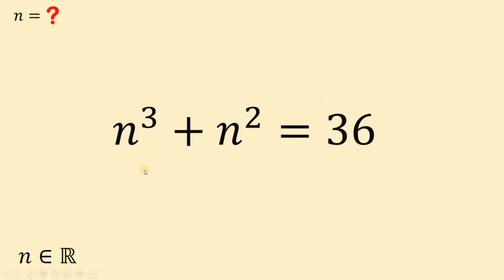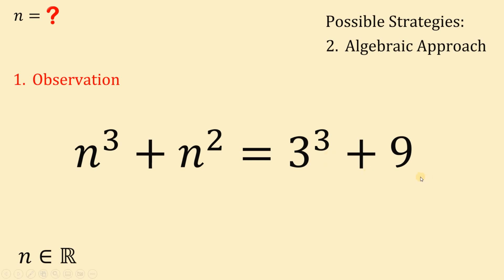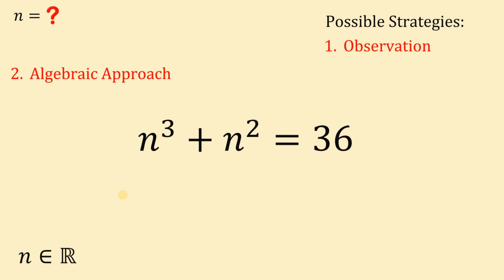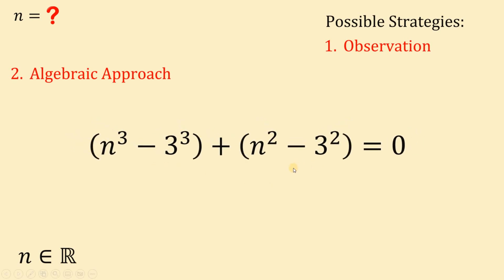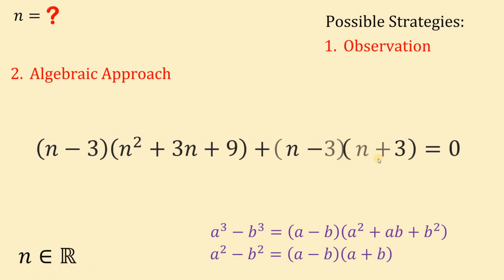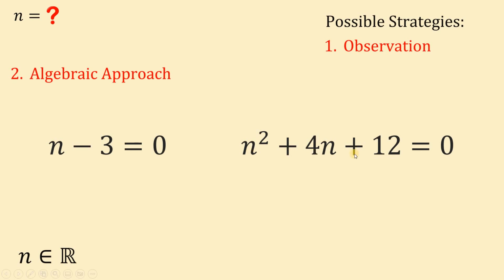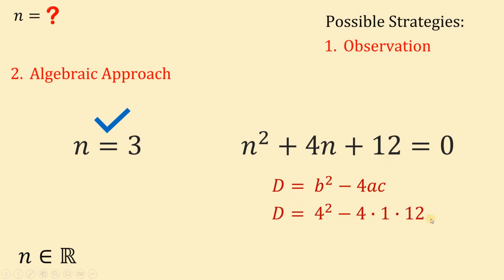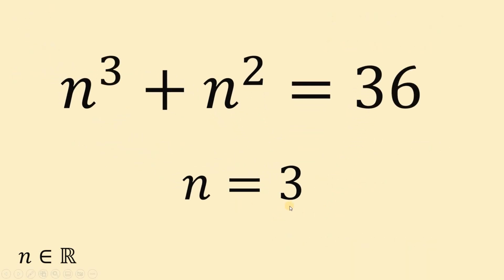Can you solve it? | How to solve in two ways